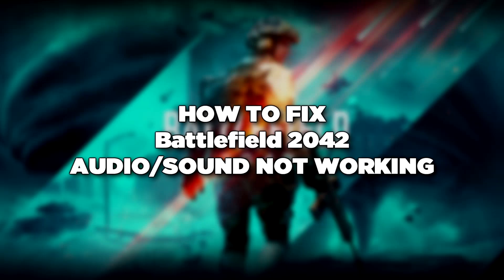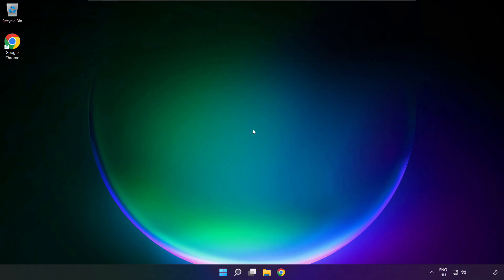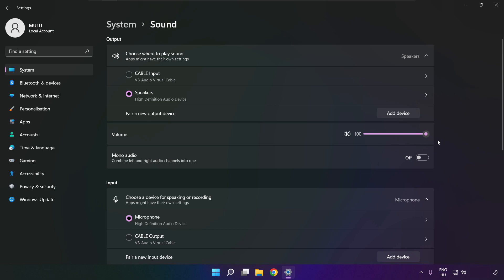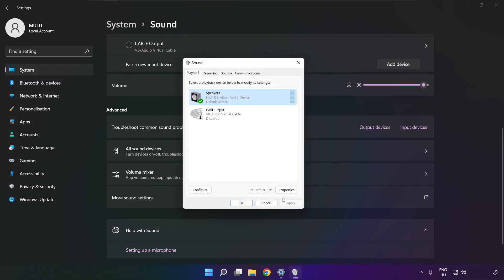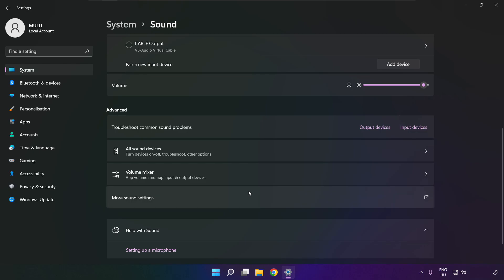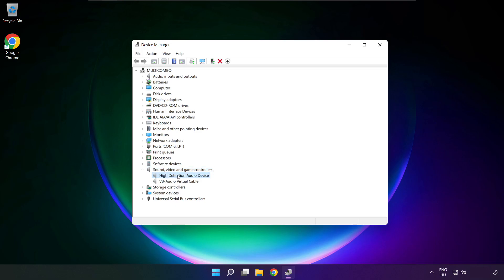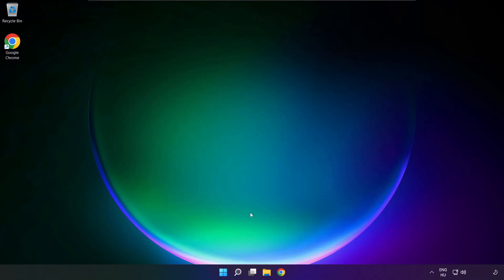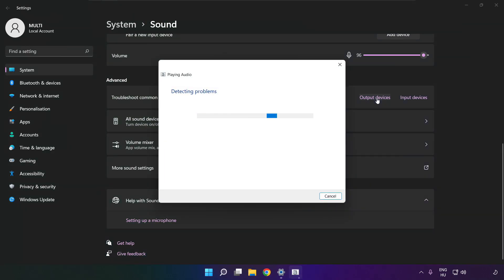How to FIX Battlefield 2042 No Audio/Sound Not Working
In this video I am going to show How to FIX Battlefield 2042 No Audio/Sound Not Working

🖥️ PC Specs:
CPU: Intel Core i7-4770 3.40GHz
Memory: 16GB HyperX DDR3
HDD: Toshiba 1TB
SSD: Kingston 240GB
Graphics Card: ASUS GeForce RTX 3060 12GB GDDR6
Operating System: Windows 10/11